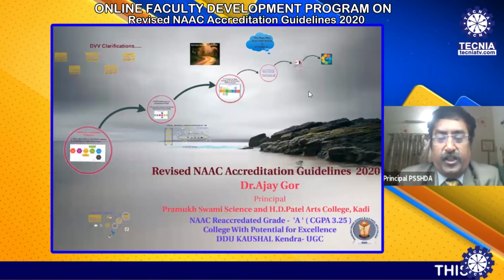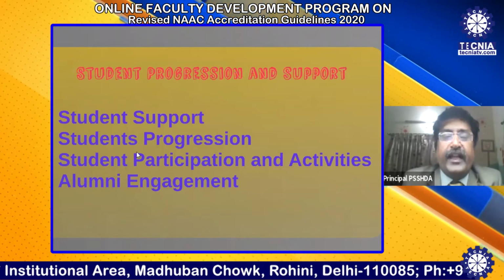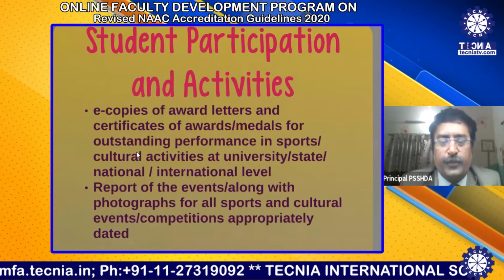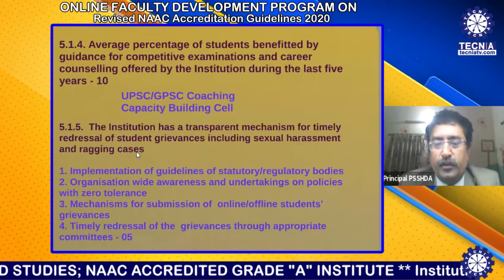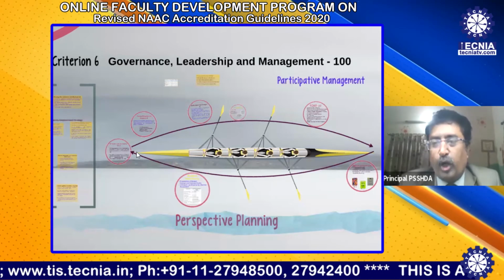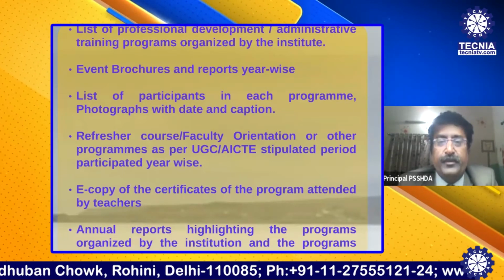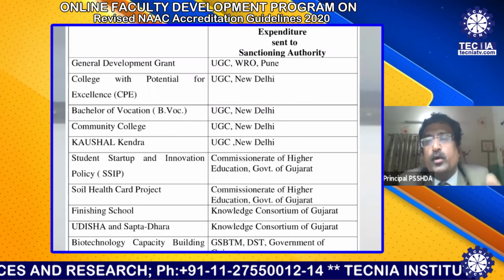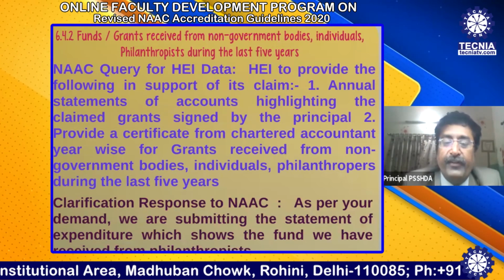FDP Dr Ajay Gor,Principal NAAC, Peer Member Pramukh Swami Science & HD Patel Arts College,Kadl Guj